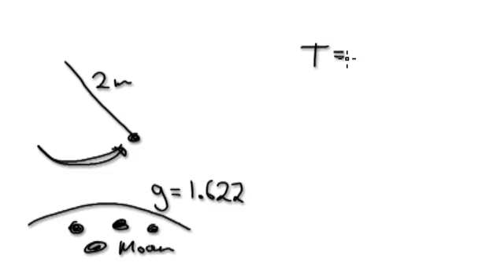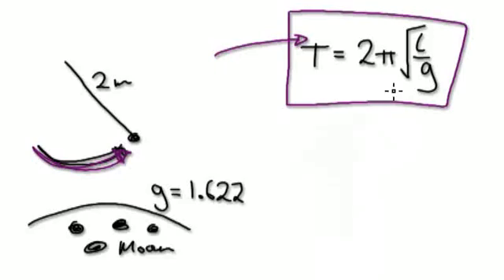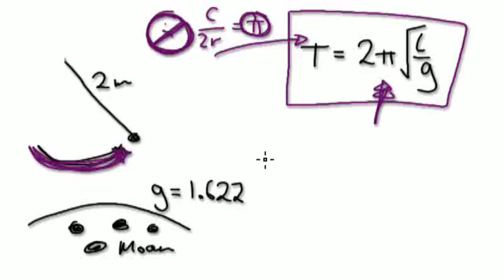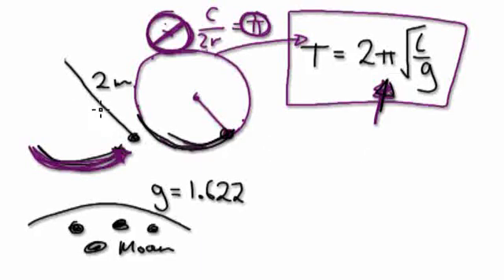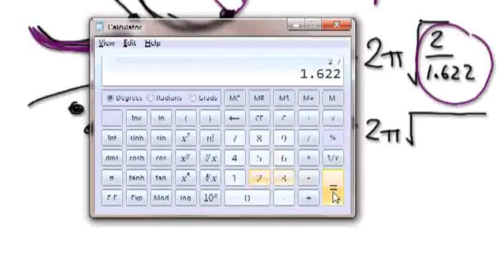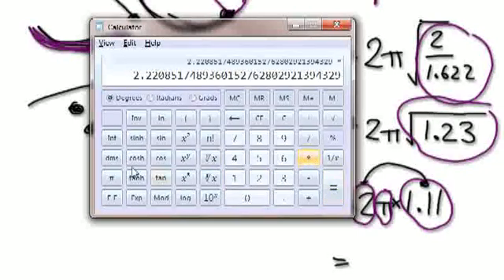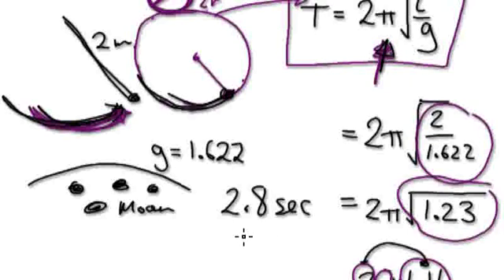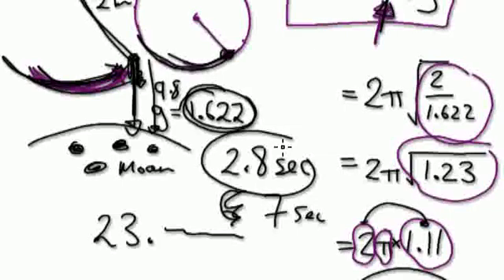Video 221 - Pendulum on the Moon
Video explaining the pendulum on the moon.